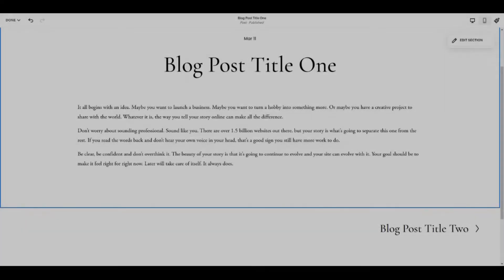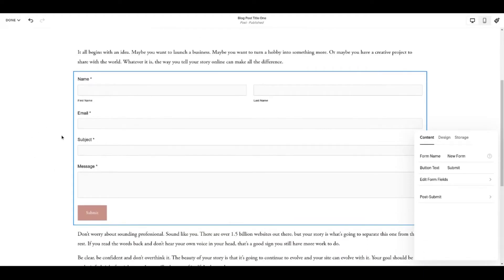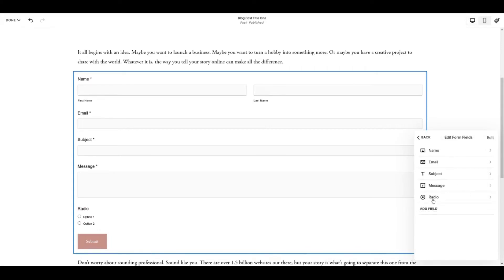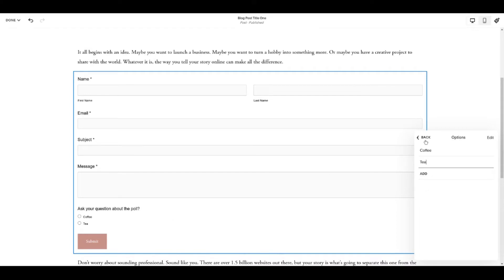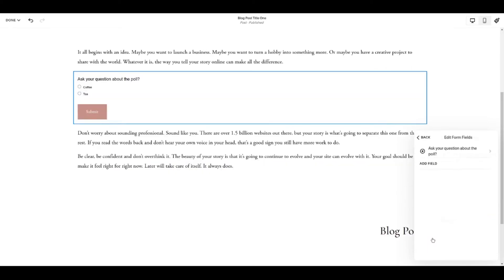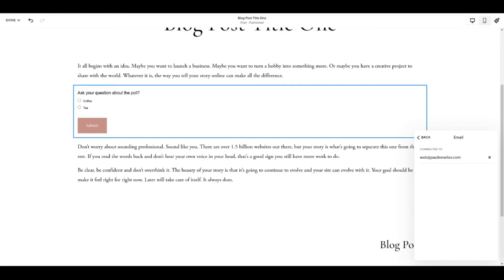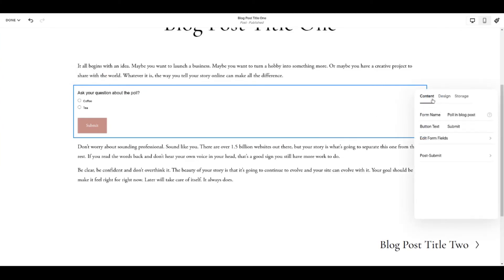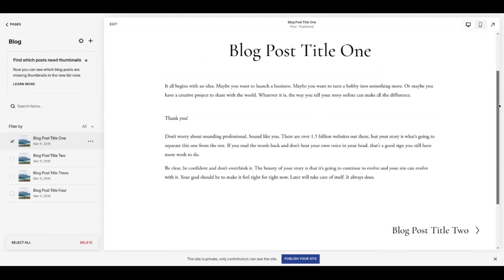How to Use Squarespace Forms to Embed a Simple Poll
The Squarespace Forms feature is free, with no special template or plugin needed. This video shows the simple steps to use a Form to embed a simple poll inside your Squarespace blog post, by removing all the other form questions.
For more Squarespace tips, premium templates, and custom web design, visit paulinewiles.com